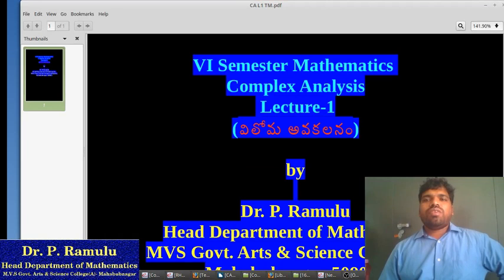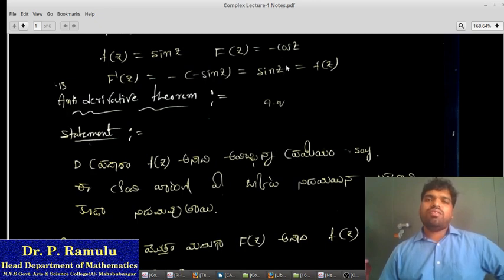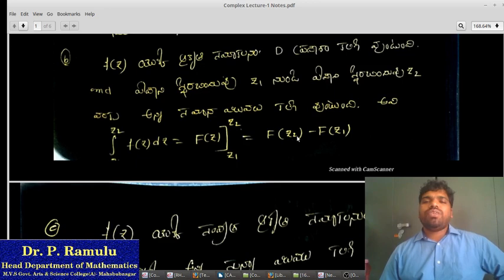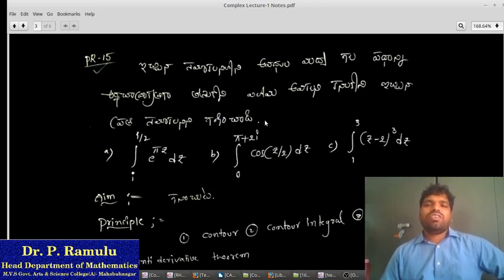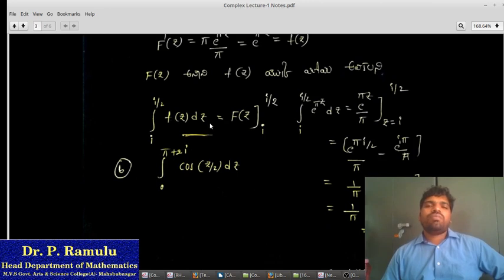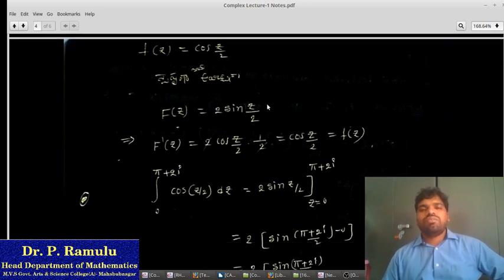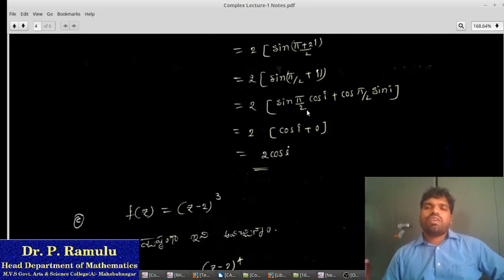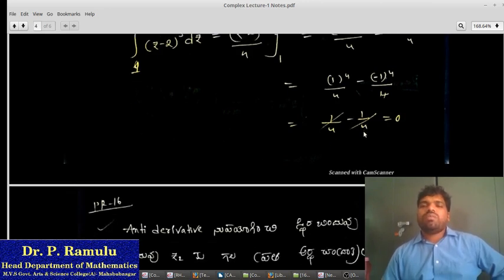సంకీర్ణ విశ్లేషణంలో విలోమ అవకలనం ఫై Lecture-1 by Dr. P. Ramulu